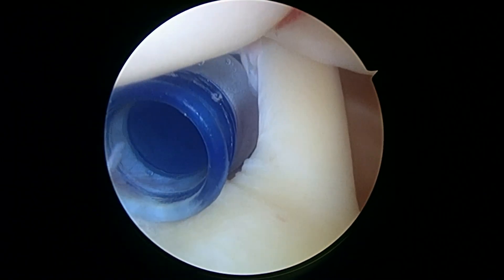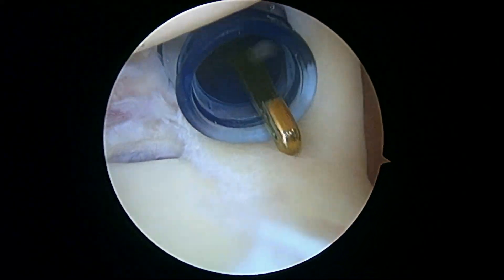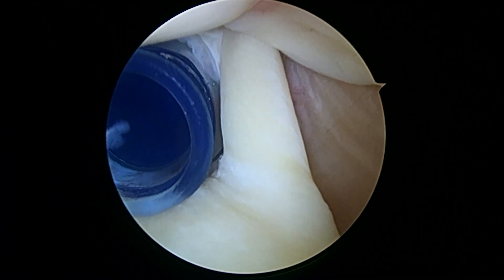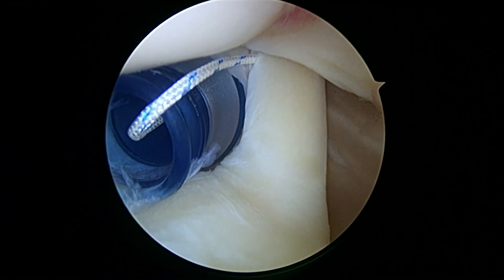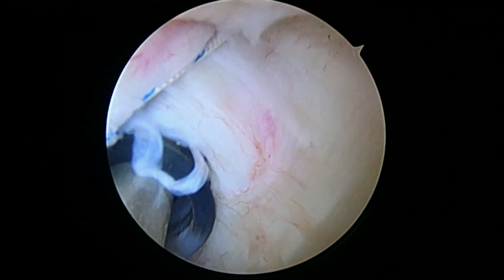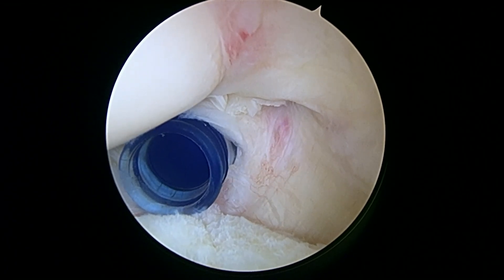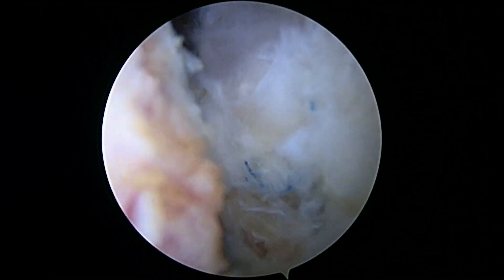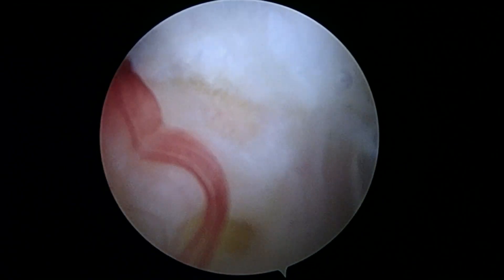L Type 2 SLAP Lesion. Biceps Tenodesis 020824 BR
Diagnosis: type 2 SLAP lesion
Surgery: Suprapectoral biceps tenodesis